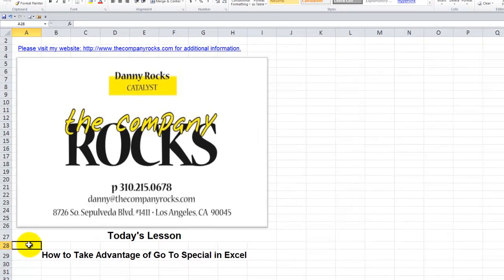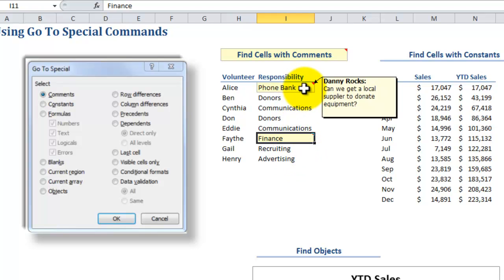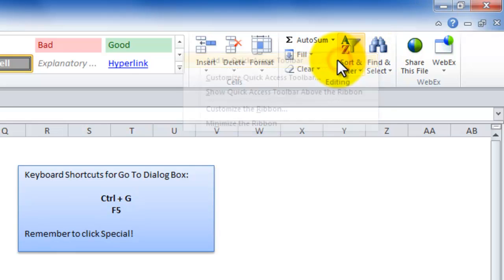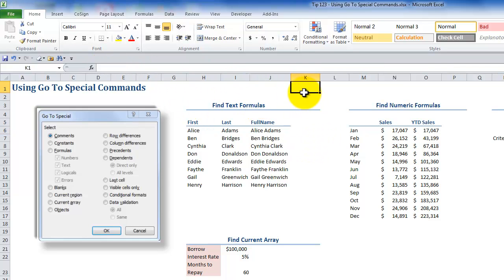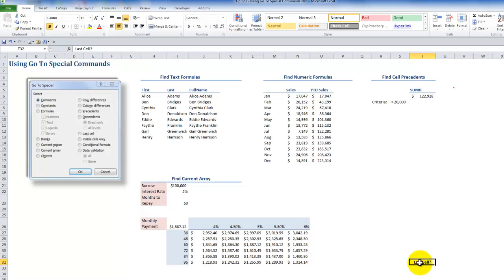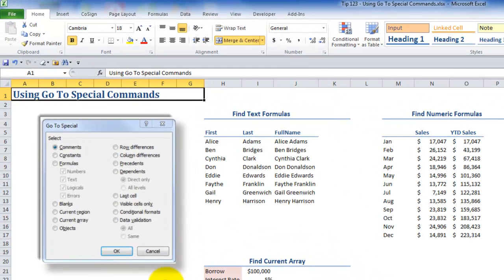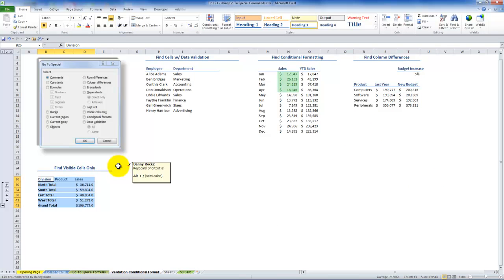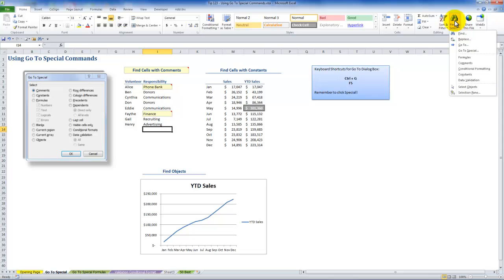How to Take Advantage of the Go To Special Dialog Box in Excel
I believe that the GO TO SPECIAL Dialog Box is one of the most useful tools in Excel! Why? Because, before you can perform " an action" in Excel - e.g. Format, Delete, Edit, etc. - you must first SELECT the cell or cells that you wish to apply the action to!

In this Tutorial, I demonstrate how to take advantage of the GO TO SPECIAL Dialog Box to: Select Cells with: Comments, Constants, Objects, Formulas, Conditional Formatting and much, much more!

In my experience, I have found that most Excel users are completely unaware of this valuable and versitle tool.

Let me know what you think about GO TO SPECIAL after you view this video!

Danny Rocks
The Company Rocks